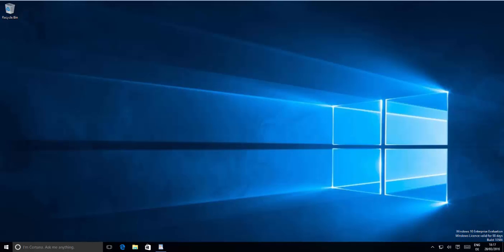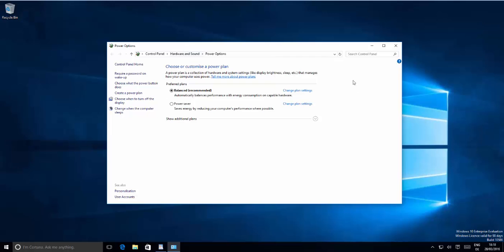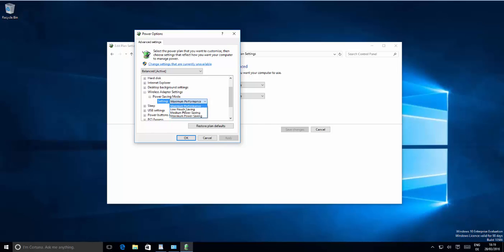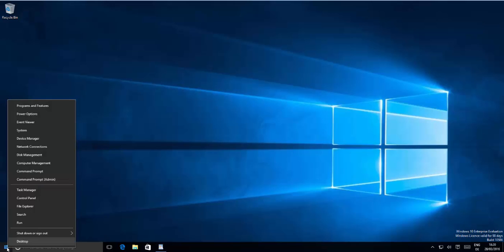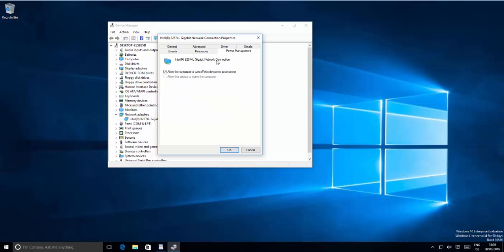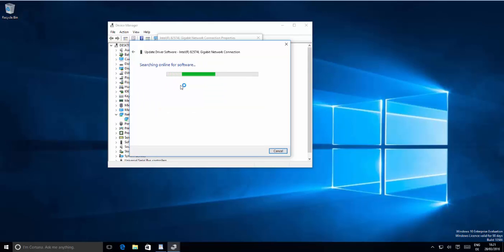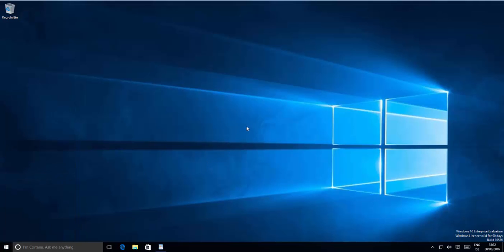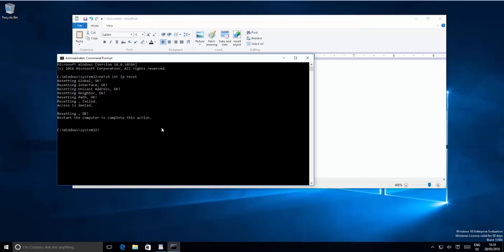How to Solve Windows 10 Wifi Limited Access problem - Troubleshoot WiFi Not Connecting in Windows 10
Command -

limited access wifi windows 10.